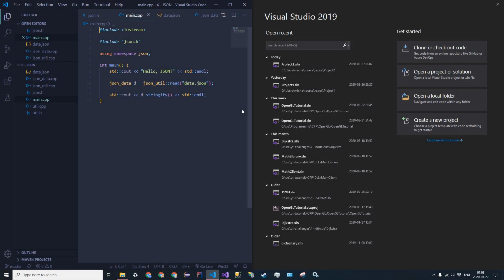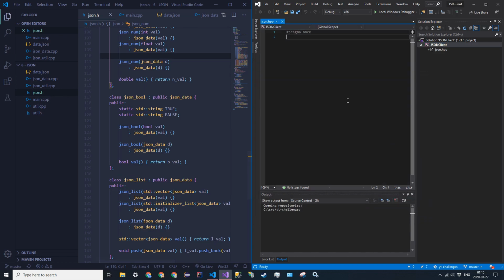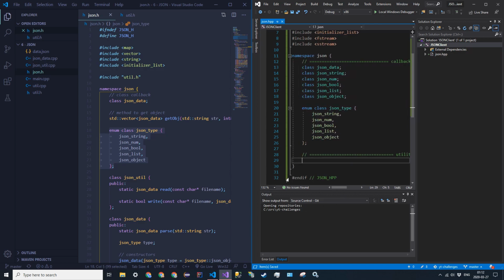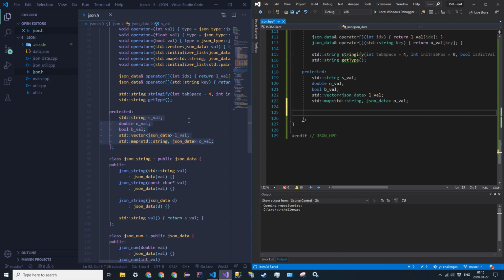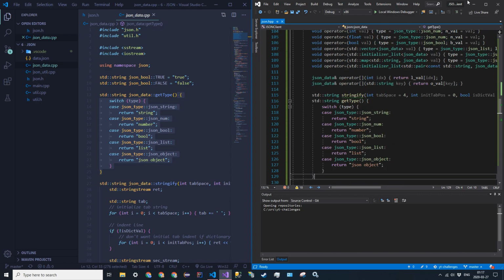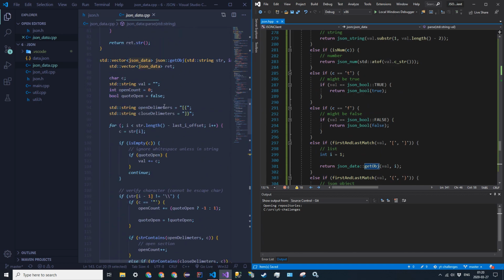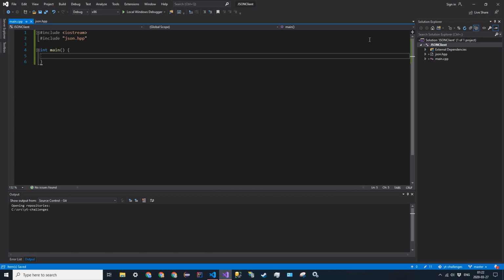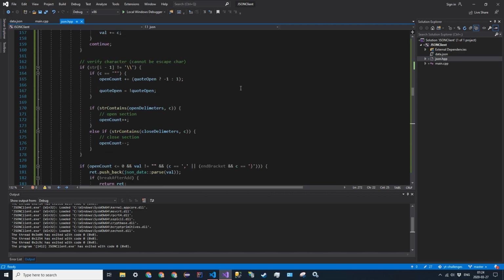Programming Challenges - 9 - Packaging JSON Library (C++)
In this quick video, we consolidate code from our JSON tutorial in C++ and package it into a single .hpp header/source file so that it can be used in other projects as a lightweight library.

This code has since been changed, and the dedicated repository is located